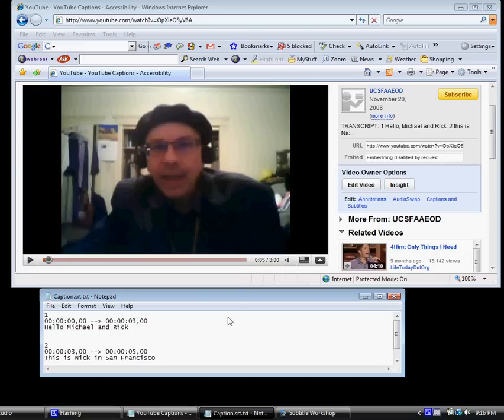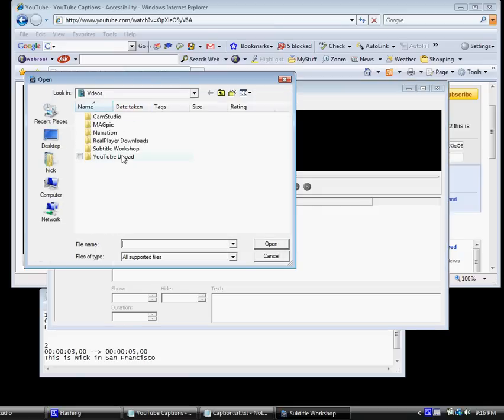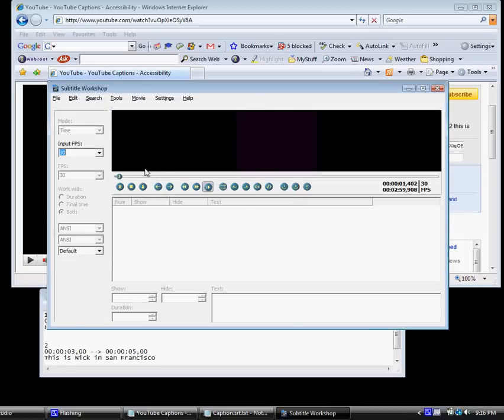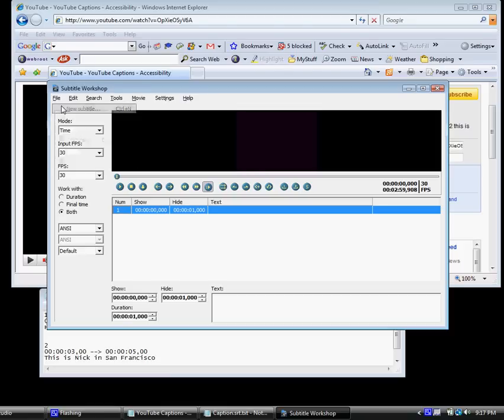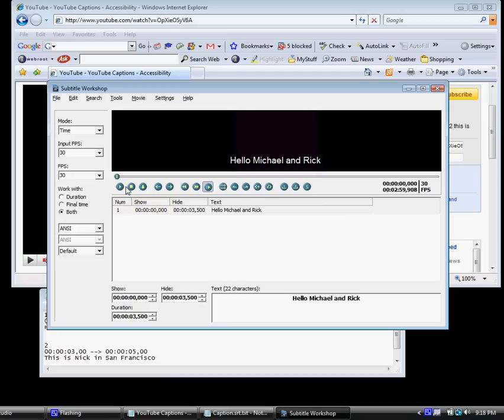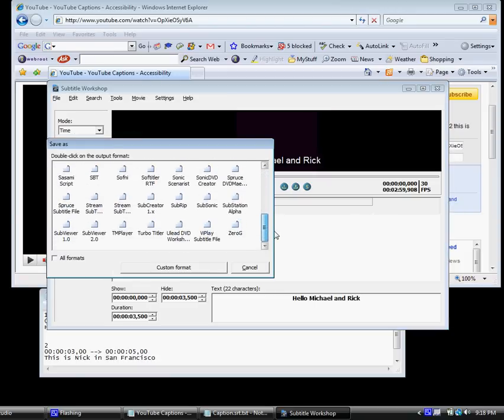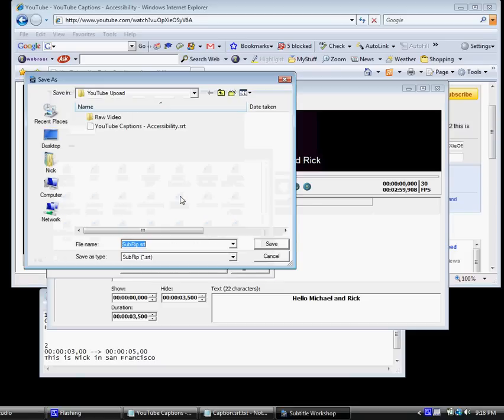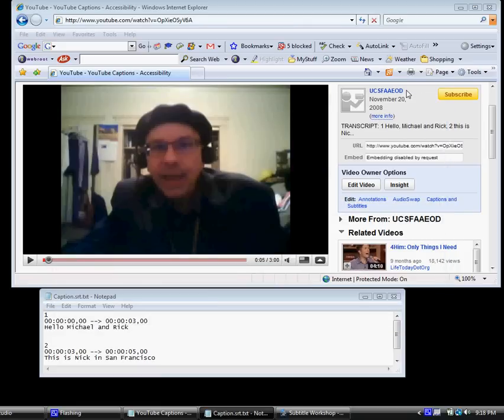How to Caption YouTube Videos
Two methods of creating caption files for YouTube videos, and a demostration of caption font size and background options.